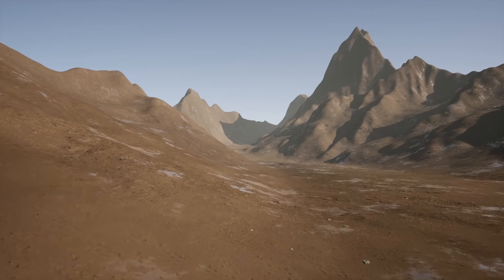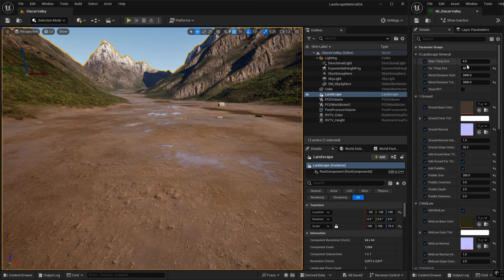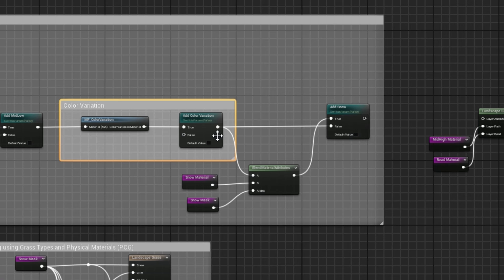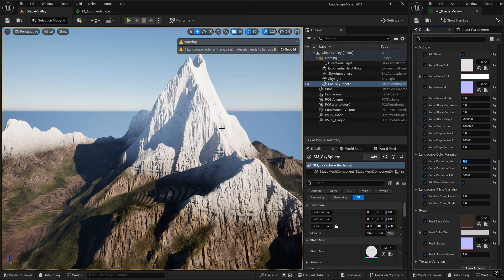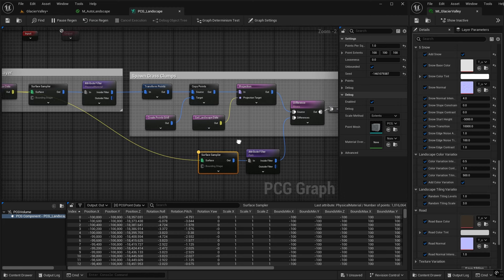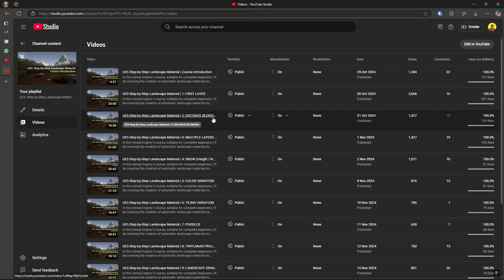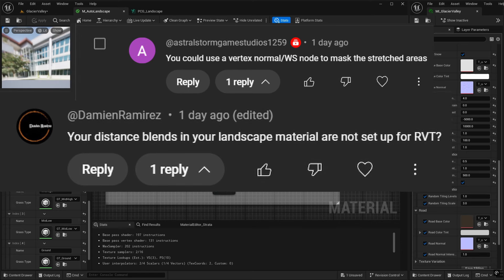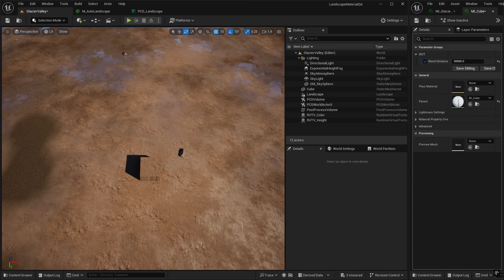UE5.4 Step-by-Step Landscape Material | 13: YOUR QUESTIONS ANSWERED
In this Unreal Engine 5 course, suitable for complete beginners, I'll be covering the creation of automatic landscape materials to bring life and realism to your worlds, whether they be for games development or movie making.

Having completed 12 episodes so far, we're going to take a quick breather to look back over the comments, questions and issues you've raised and talk about how we will tackle them.

Make sure you've followed all of the earlier videos in the playlist before this tutorial

00:00 - Intro
00:37 - #1 - Tiling Size and Aspect
03:18 - #2 - Which UE Version to use?
04:42 - #3 - Color Variation before Snow Layer
07:47 - #4 - PCG Masks and Stamps
12:09 - #5 - PCG Crashing when Unbounded
15:04 - #6 - Playlist in Wrong Order
15:35 - #7 - Landscape Grass Types on multiple levels
18:28 - #8 - Better RVT Blending